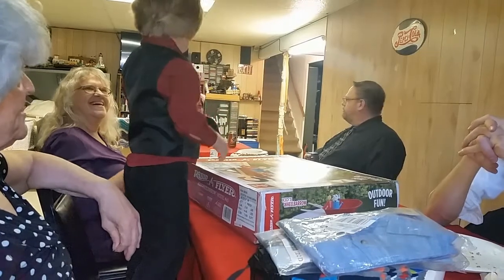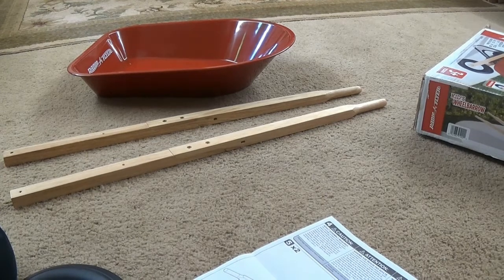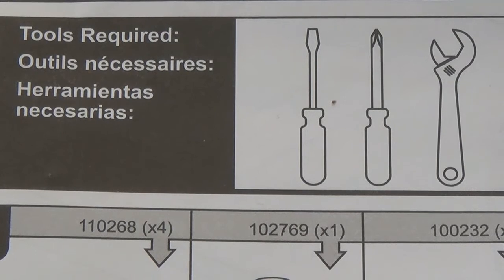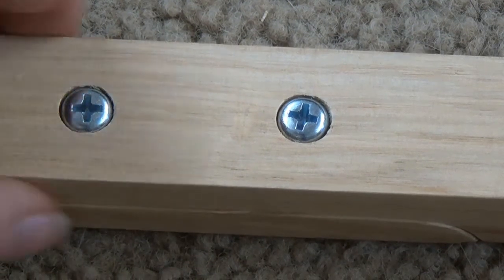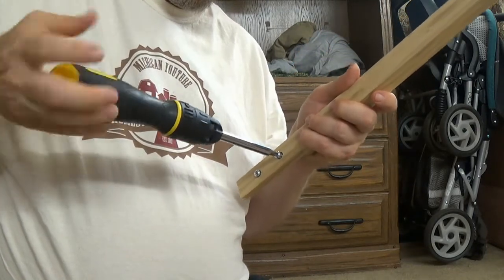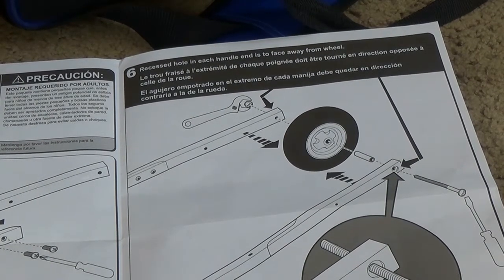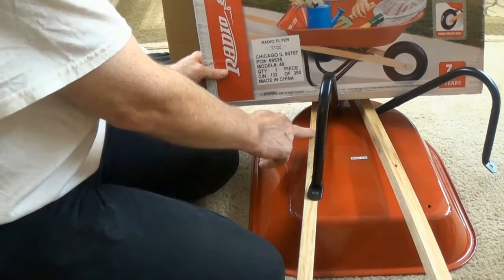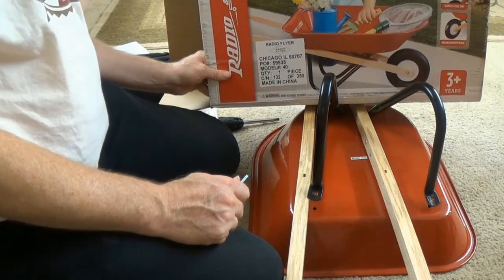Radio Flyer Wheelbarrow Assembly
Seth got this for his Birthday a little over a week ago and it has taken this long to edit my poor DIY skills.  :-) Actually it wasn't that bad but it ended up like most of my projects.  Directions? What directions?  God bless and have a great week.